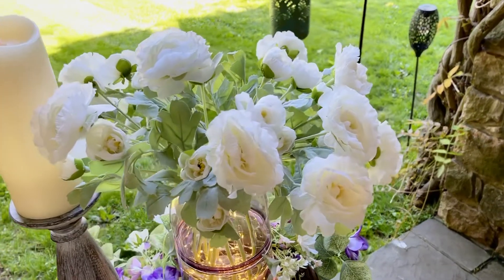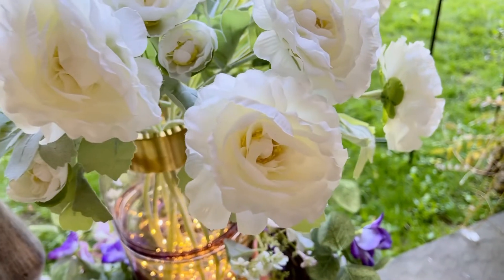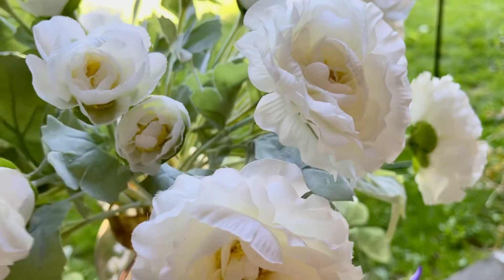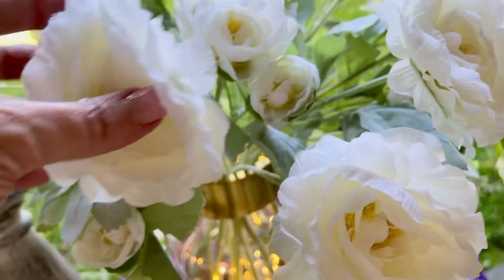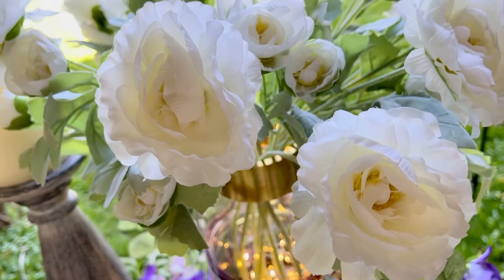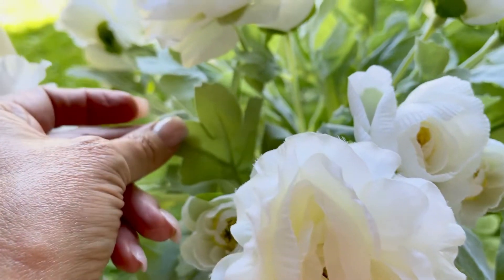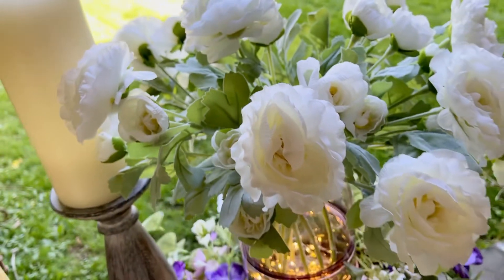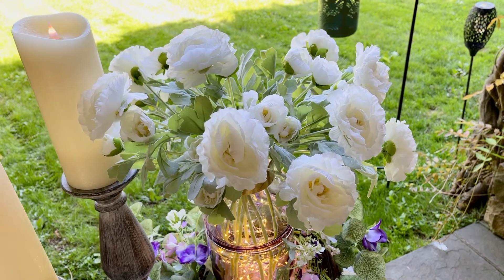White Ranunculus on stems, Set of 4